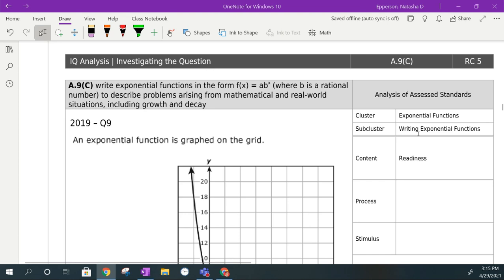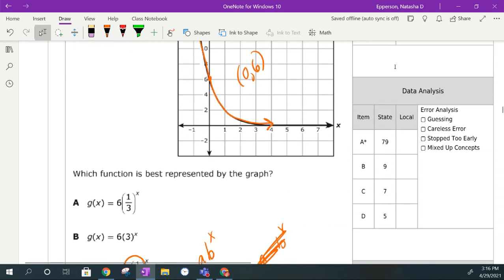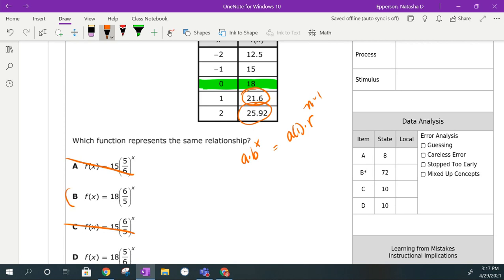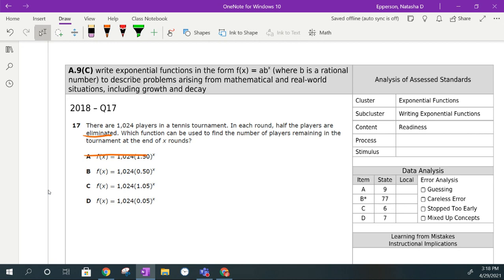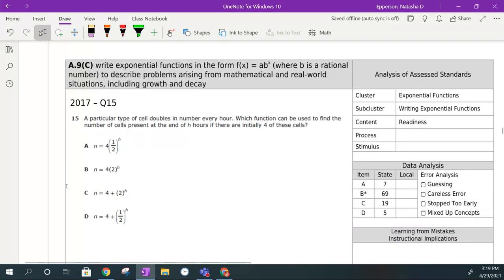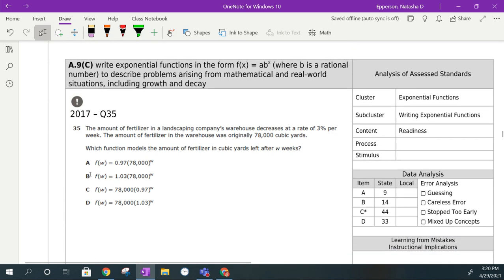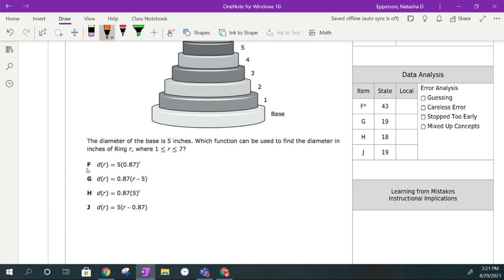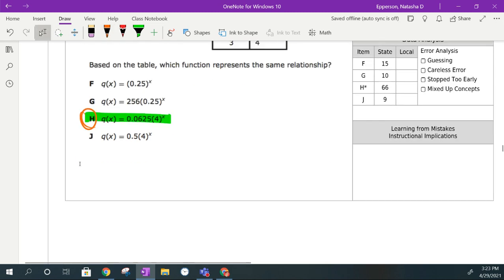tek A.9C Staar